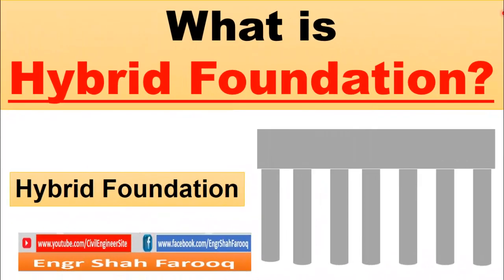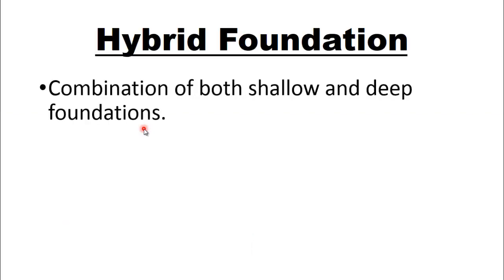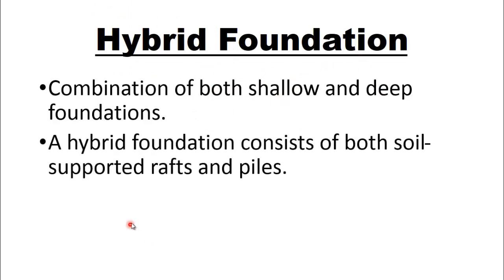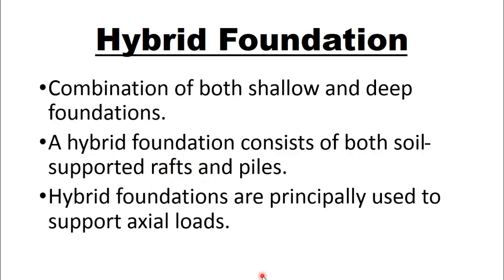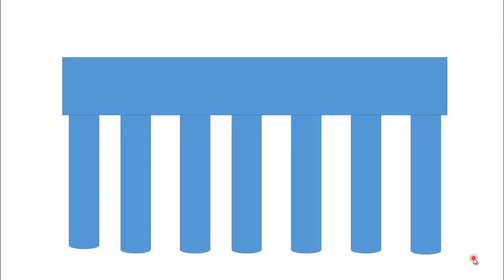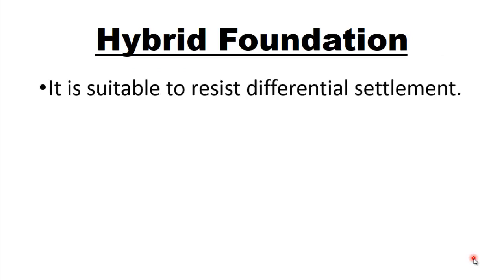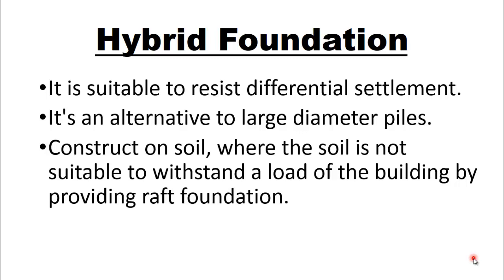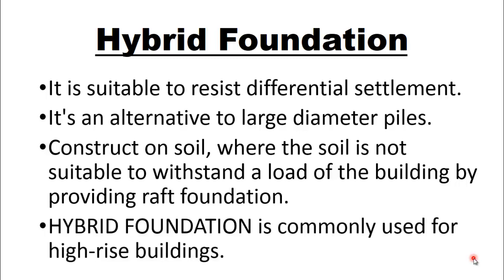What is a Hybrid Foundation? | Foundation types | Classification of foundation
What is a Hybrid foundation?
A hybrid foundation is the type of foundation generally used for high-rise buildings to resist differential settlement and to avoid bulky pile foundations. the hybrid foundation is a combination of shallow and deep foundations.
In this video lecture, basic details about hybrid foundations are discussed.